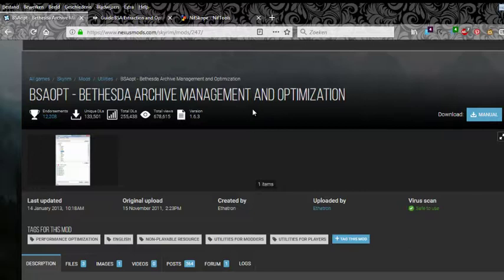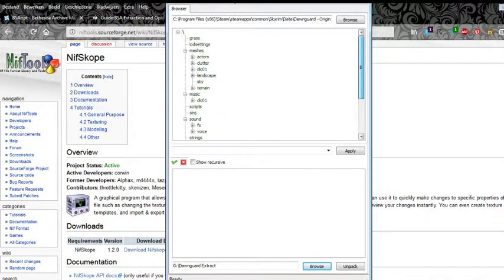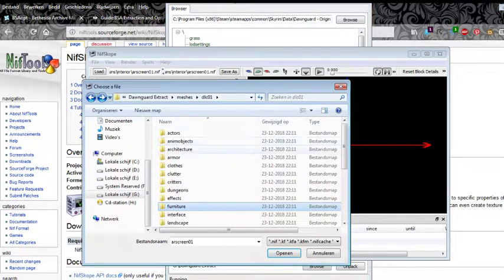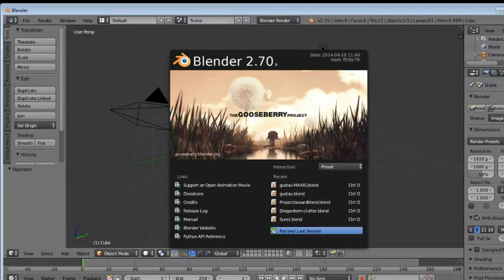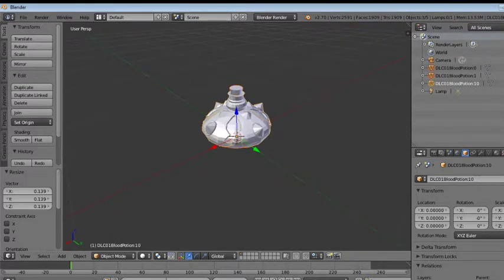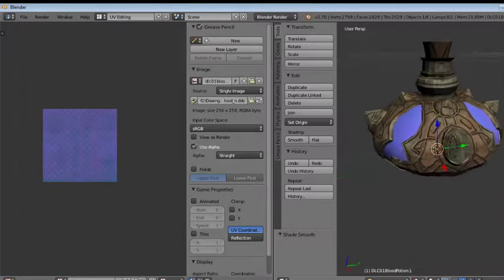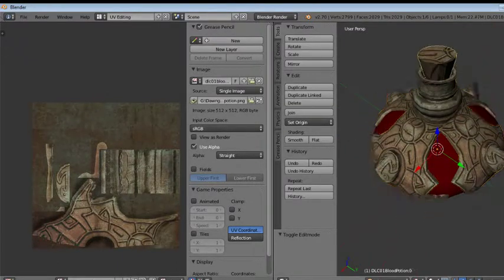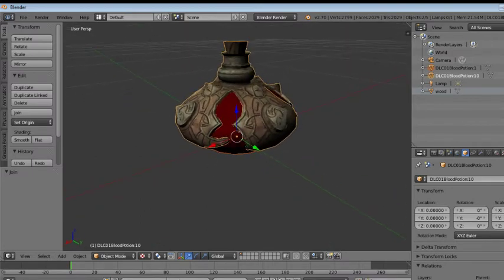EN - Converting objects to Sims 2 - Part 1: extraction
In this tutorial I'll be showing you how to convert meshes from a game like Skyrim to The Sims 2. In this part, you will learn how to extract everything you need from the game files.